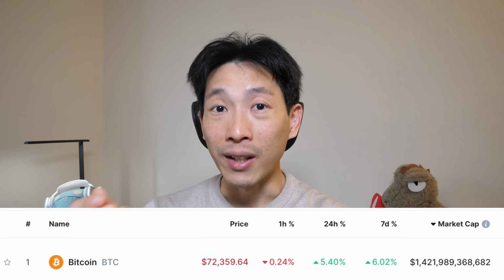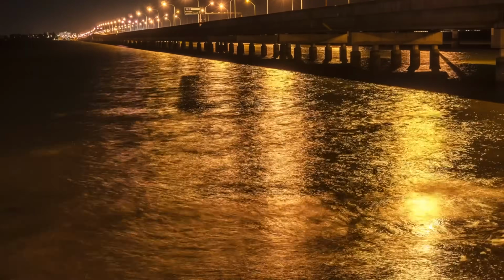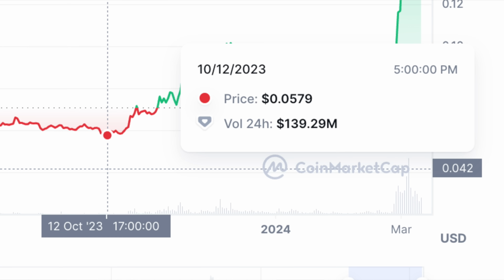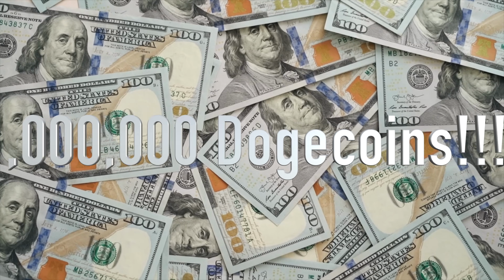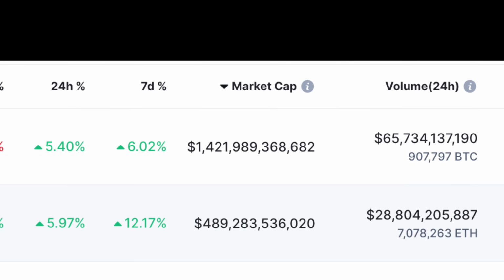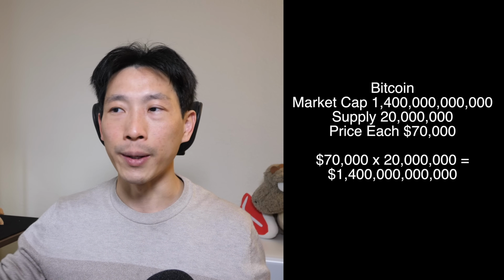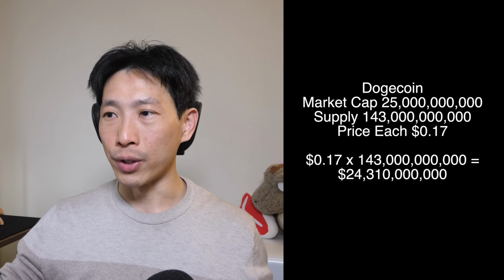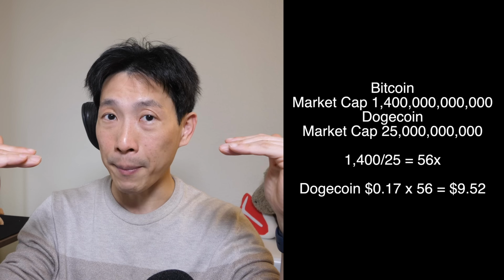Dogecoin Update March 2024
($50 off code: YTBXL650)

A quick update on my dogecoin holdings. Do I hold any, did I sell, how much do I hold, when will I sell, where do I think the price is going to go, why is it even going up recently. Just my thoughts on it.